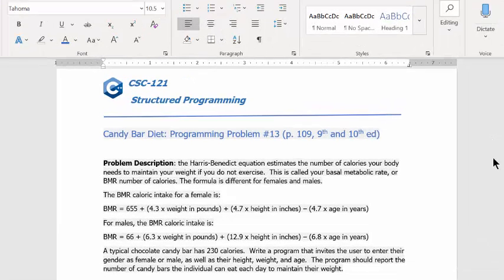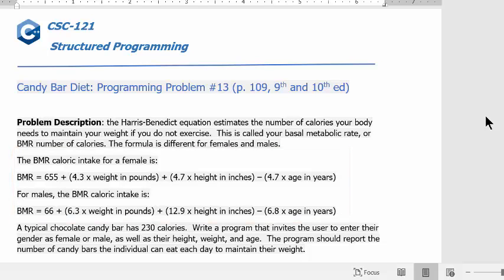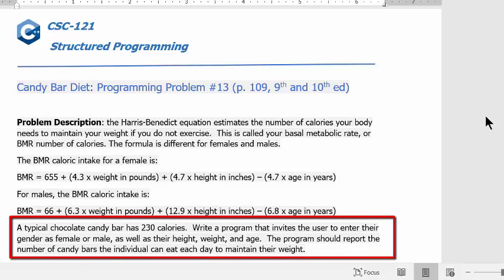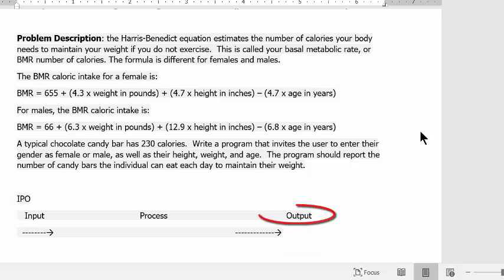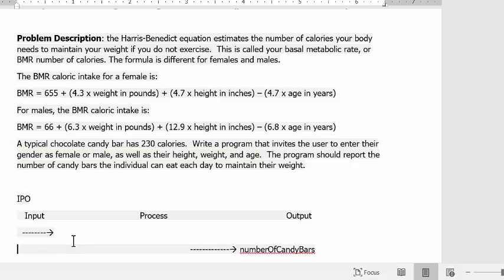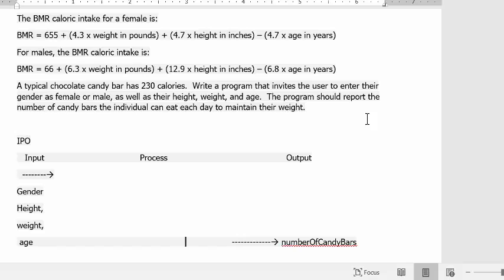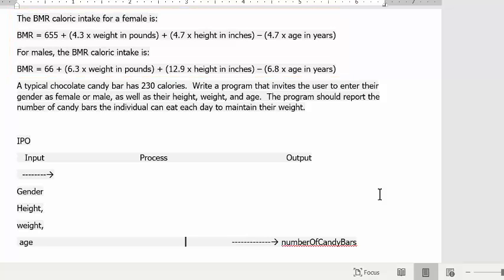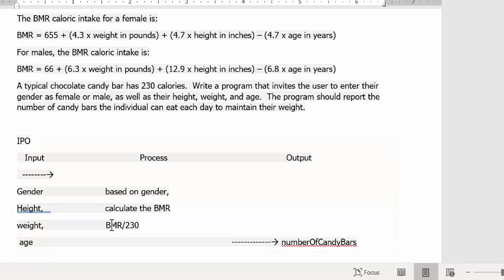CandyBarDietIPO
Planning a coding algorithm using IPO